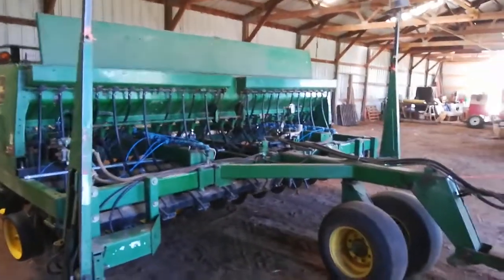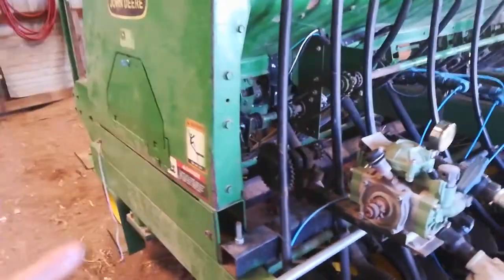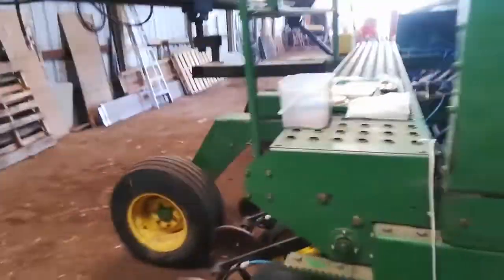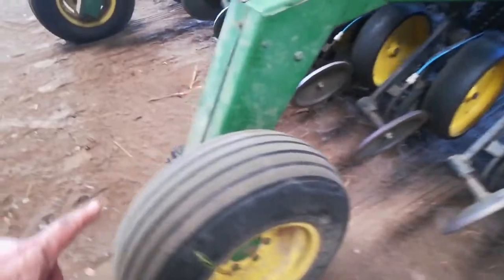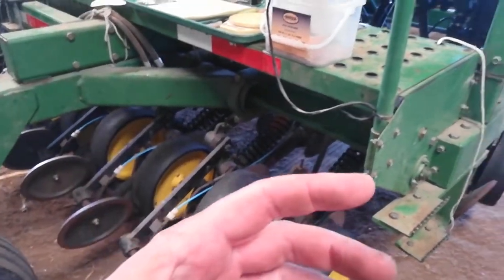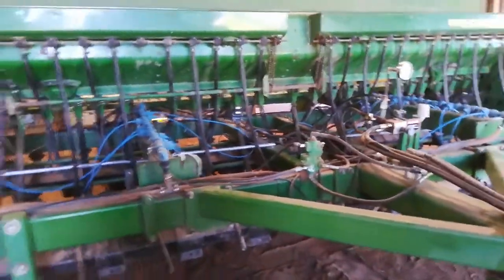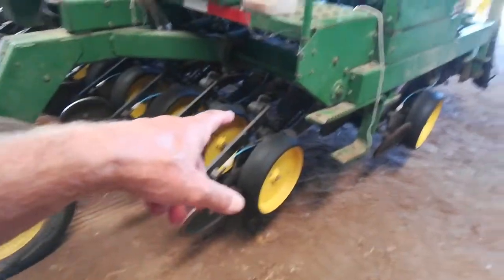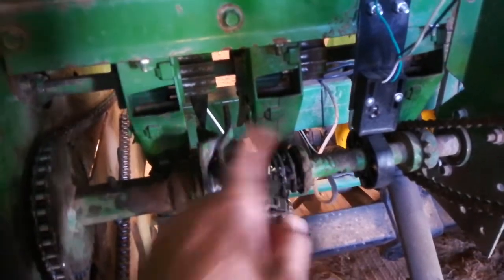Setting Up 750 Grain Drill for Kernza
It's such a light seed and I'm only putting on about 16 lbs/acre, making it hard to get everything adjusted right. I'll have to do more adjustments in the field, but this is a good start.
I'm not sure why the video gets blurry towards the end. Any ideas on what to do about that?